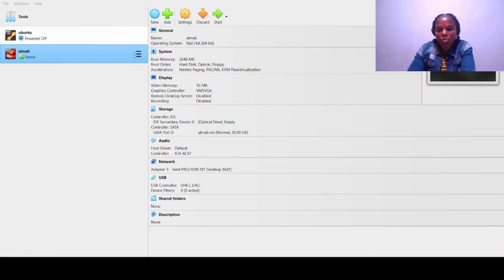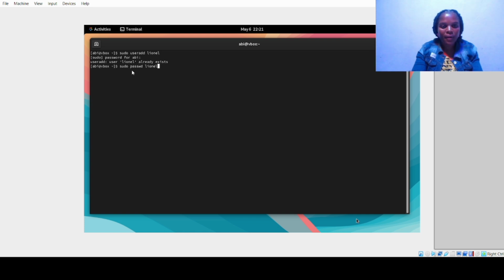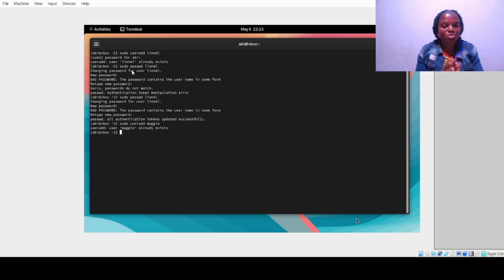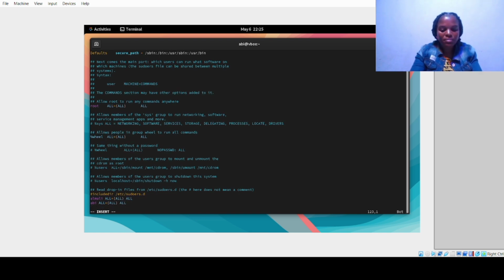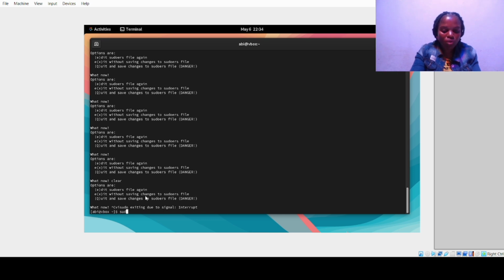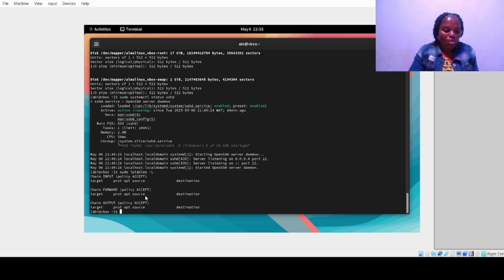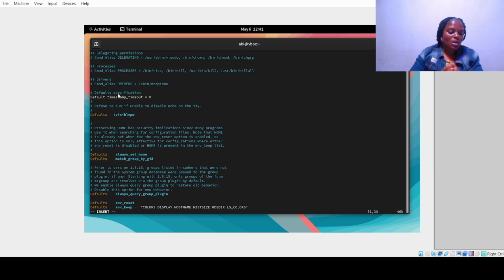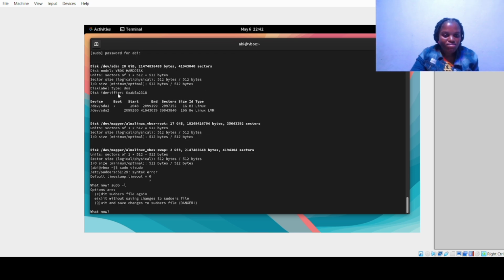highlights on IAM( identity access management)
This video helps to demonstrate some tasks which can be carried out to ensure identity access management is well carried out in an organization or site. This is to enable the  proper control and management of users throught the creation of a user account and assigning of passwords to users, setting user privileges based on their access level attributed to them, ensuring security to user accounts by issuing a  timestamp , usage of libraries such as iptables, lipam etc etc. Each task is carried out using particular /specialised tools with instructions given to help viewer try the same procedures